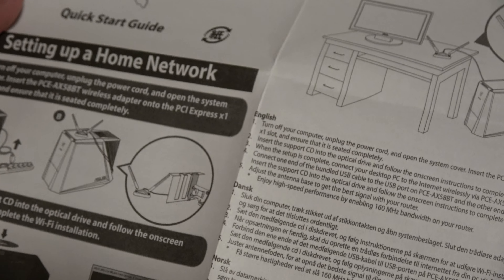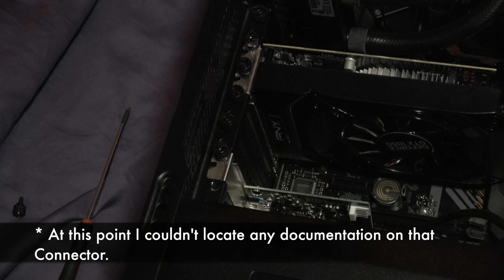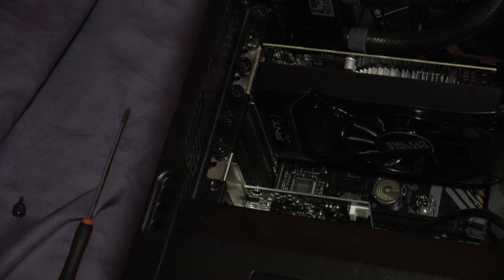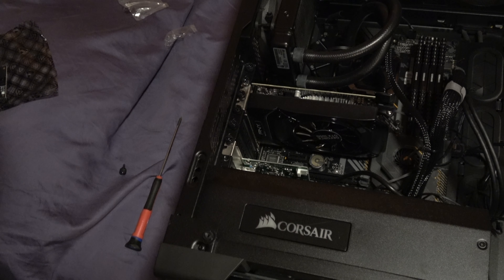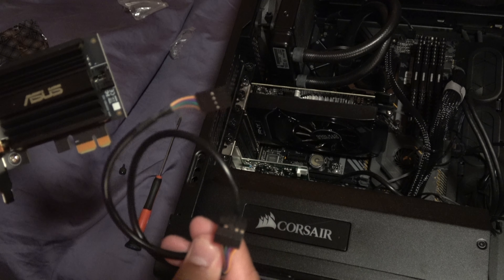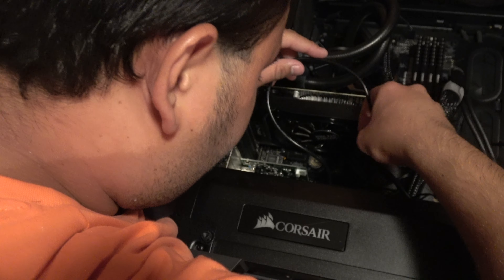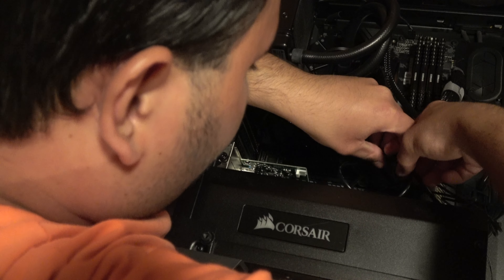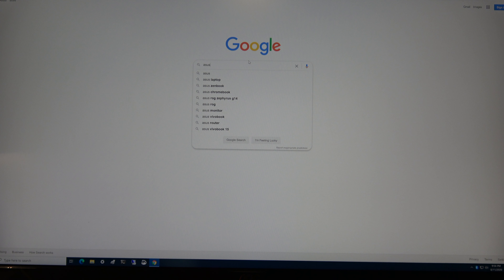Unboxing & Installation of Asua PCE AX58BT 2020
Upgrading my main Windows 10 Desktop to Wifi 6 from Asus.